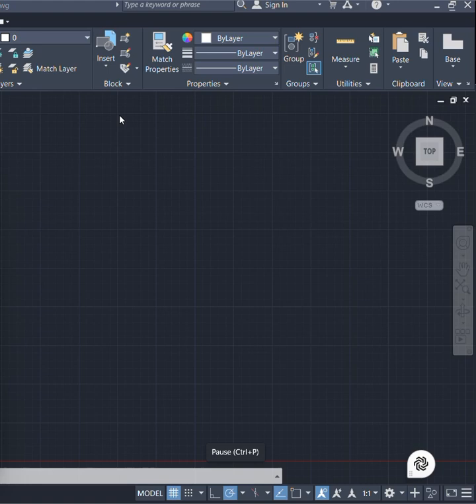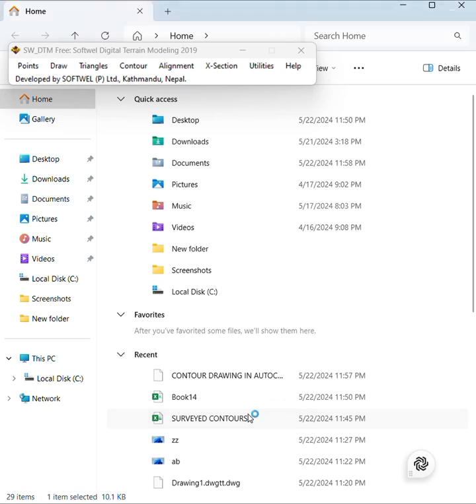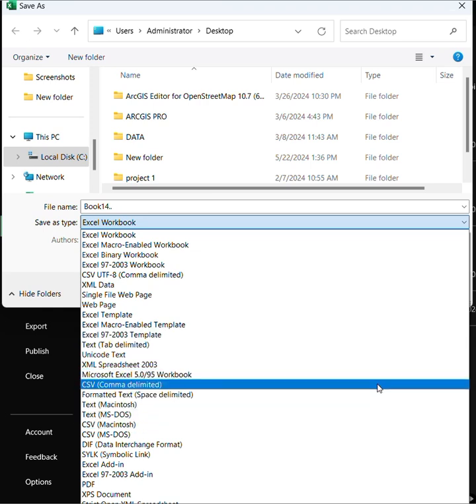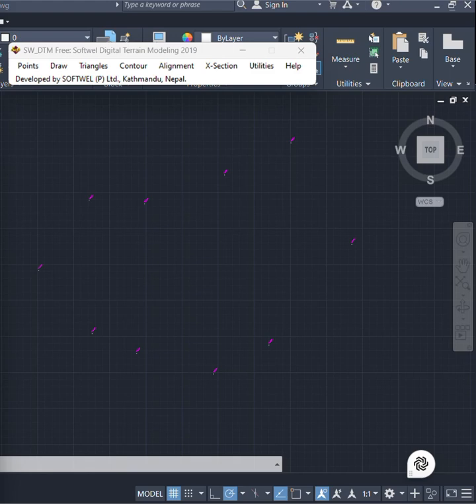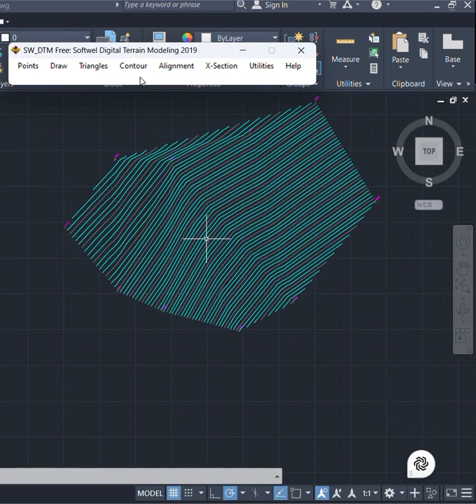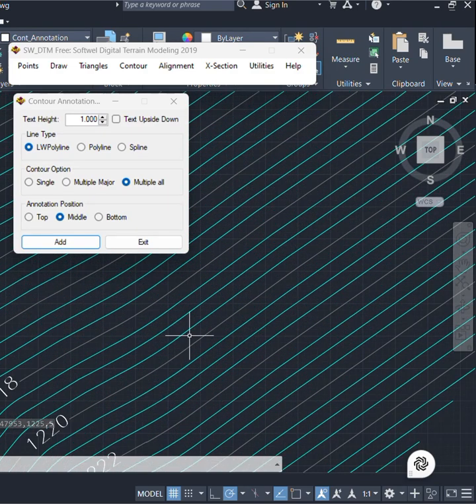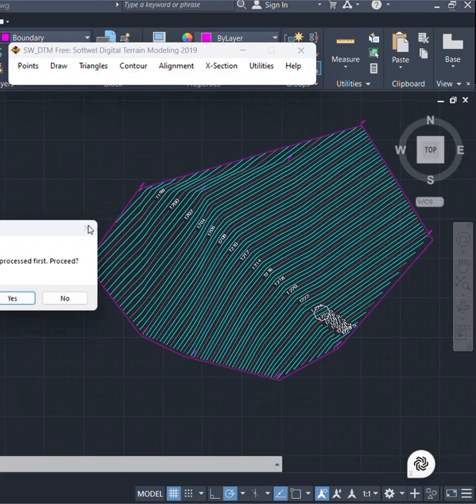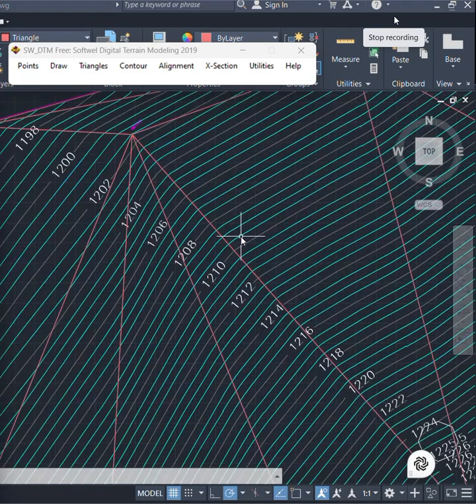HOW TO MAKE CONTOUR MAP USING AUTOCAD/ HOW TO MAKE CONTOUR MAP FROM SURVEY DATA IN AUTOCAD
They call me CELESTA KIM.A Professional GIS Technician. GIS SOFTWARE DOCTOR.

MY MISSION
My mission is to provide a comprehensive, step-by-step guide for creating contour maps from survey data in AutoCAD, ensuring that even beginners can follow along and produce accurate, visually appealing representations of real-world terrain. By sharing my knowledge and expertise, I aim to inspire others to take on GIS projects with confidence, expanding their skill set and contributing to the broader field of geospatial analysis. Ultimately, my mission is to empower individuals and teams to work more efficiently, effectively, and creatively through the use of AutoCAD and contour mapping techniques.

You can use this survey data in your practice.
EASTING NORTHINGS ELEVATIONS
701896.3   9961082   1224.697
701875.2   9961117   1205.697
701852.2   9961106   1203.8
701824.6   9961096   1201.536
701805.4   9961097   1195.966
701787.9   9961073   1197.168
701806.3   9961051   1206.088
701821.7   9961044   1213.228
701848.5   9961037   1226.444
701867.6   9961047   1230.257